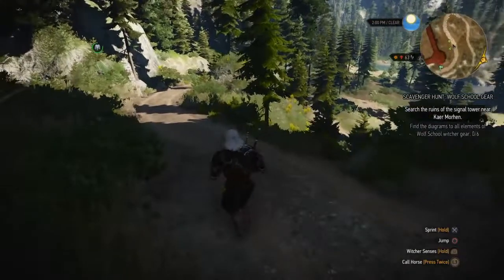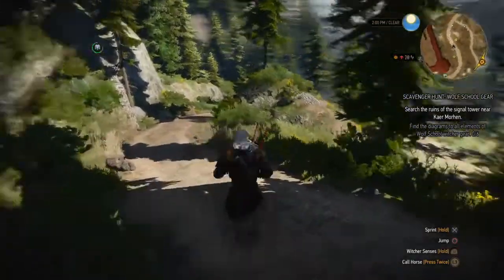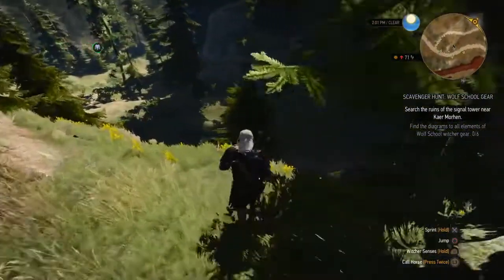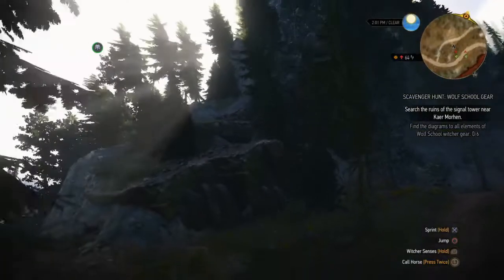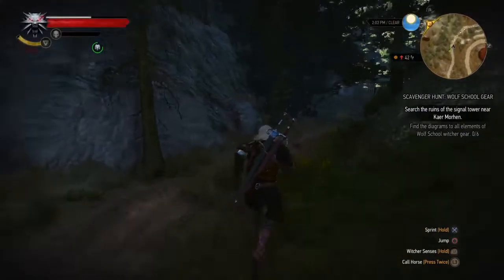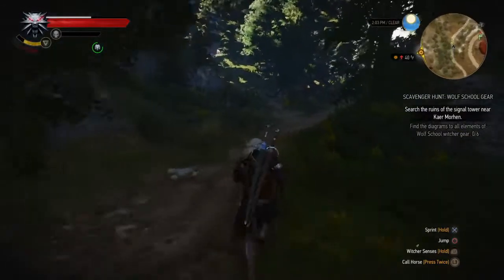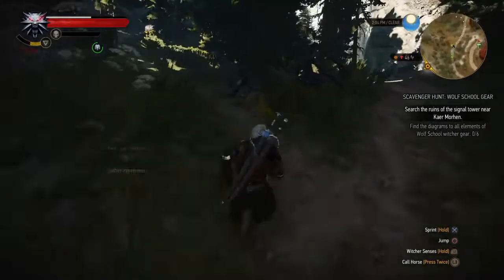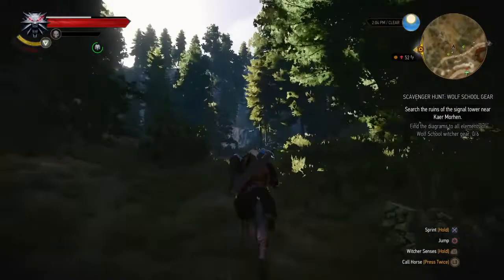The Witcher 3 , New Players Guides # 19 , What To Do First In Kaer Morhen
Here is where I like to split off the Game Prompts and do my own objectives . And as always I do not tell you how I did it I show you why .